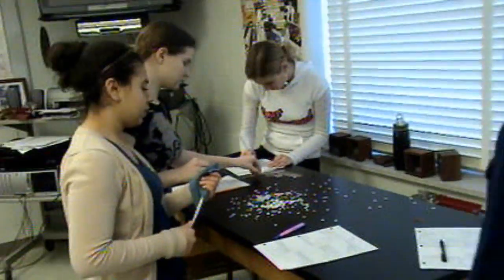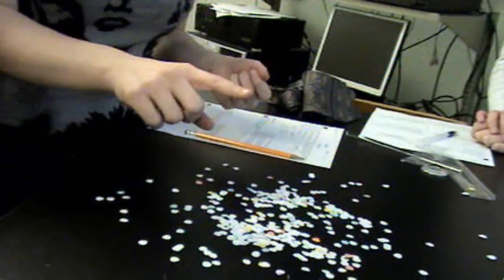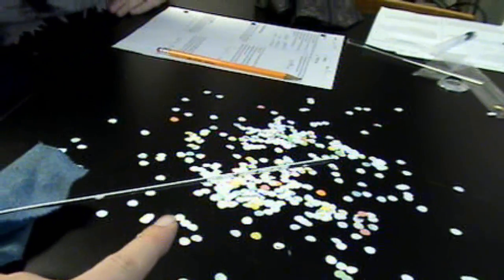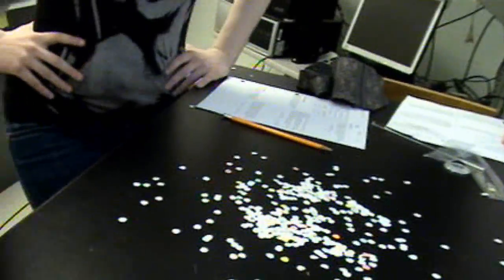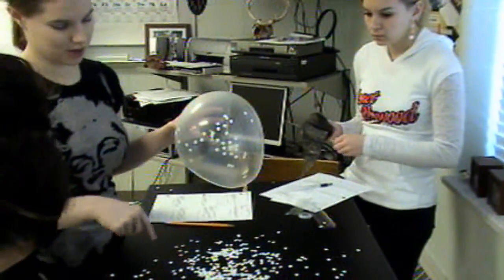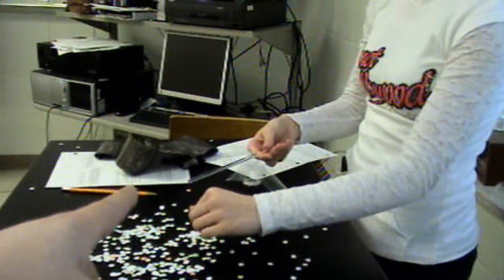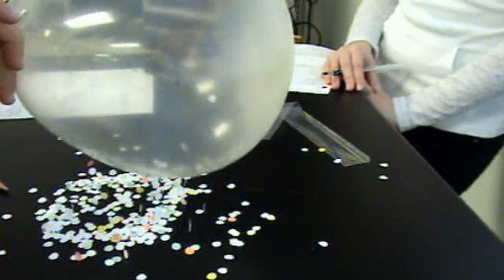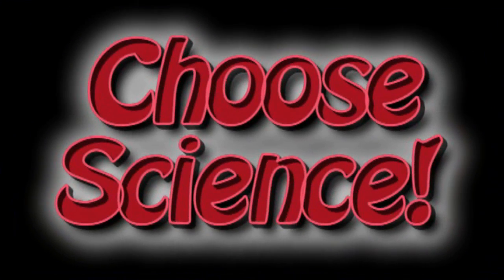Fun with Static Electricity: Hanging Chads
In this video we use static electric force fields to levitate paper hole punch chads.